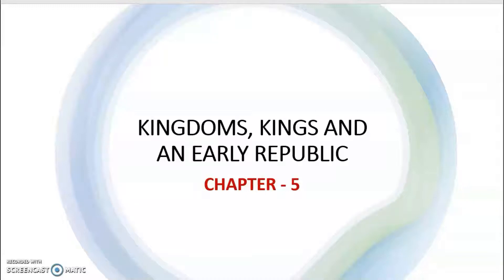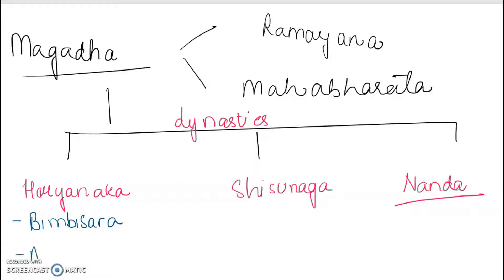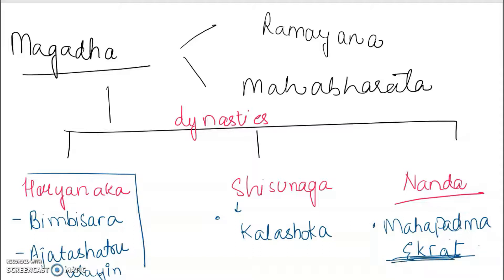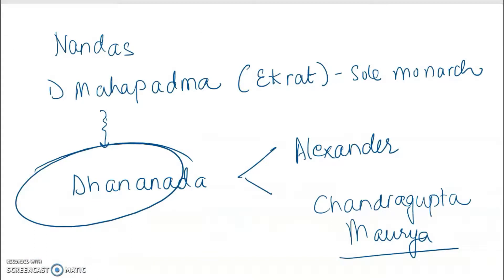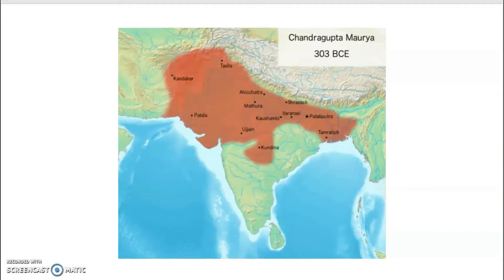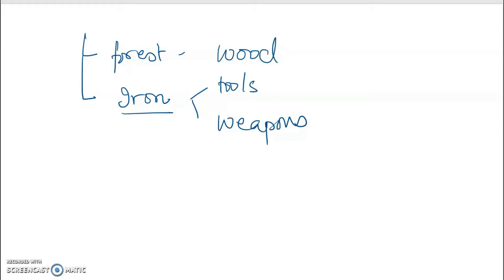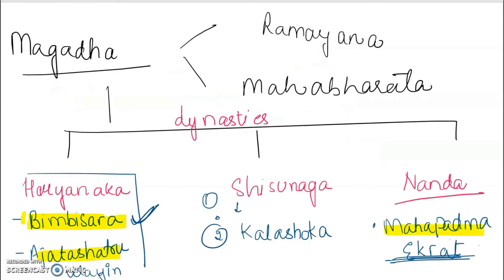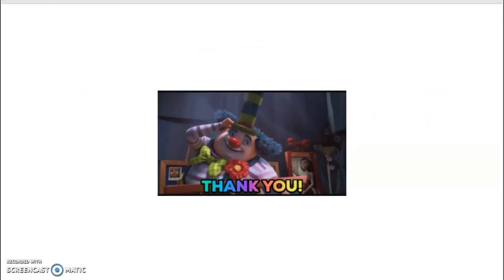Class 6CBSE Chapter 5History: "Kingdoms, Kings and an Early Republic" Part 3/4 (in Eng)educational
So far the best and quality content according to the latest NCERT guidelines and syllabus.